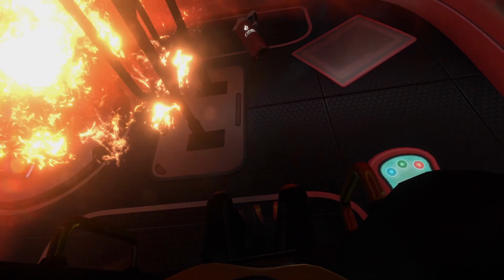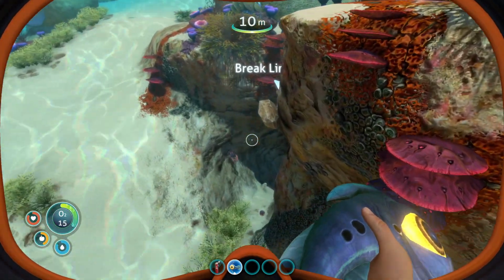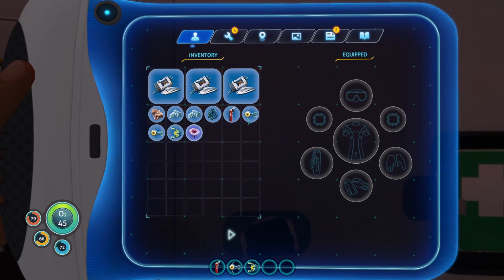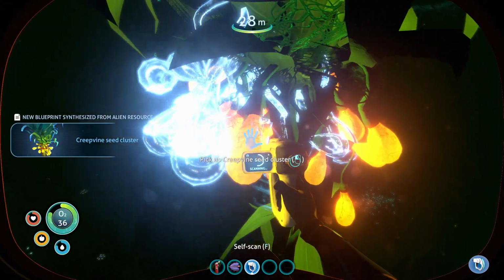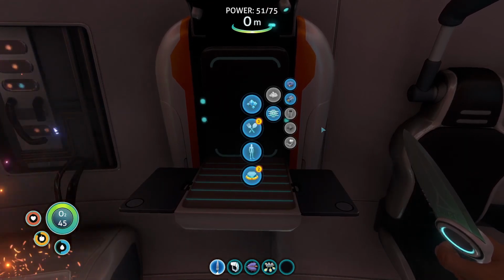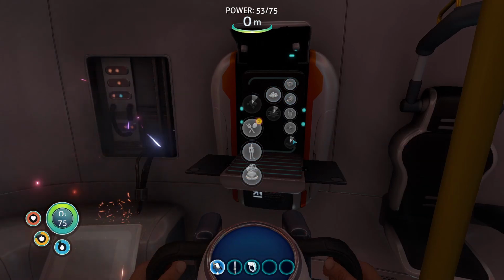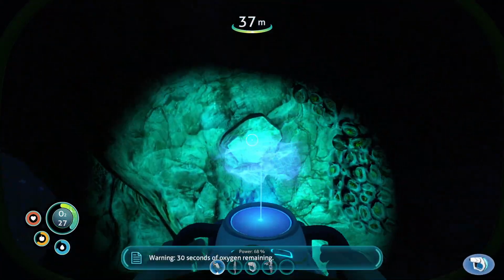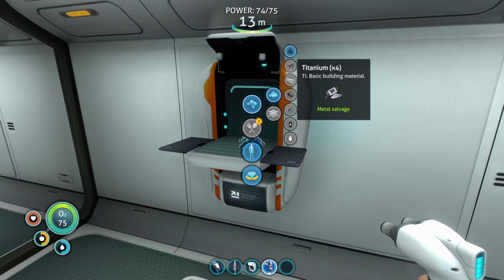I'M UNDERWATER | Subnautica #1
i made a base underwater.